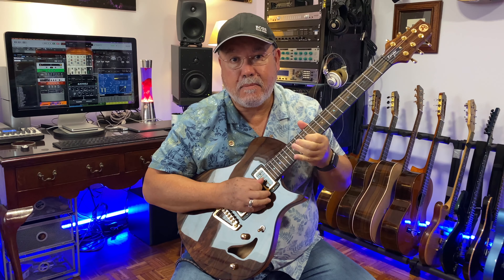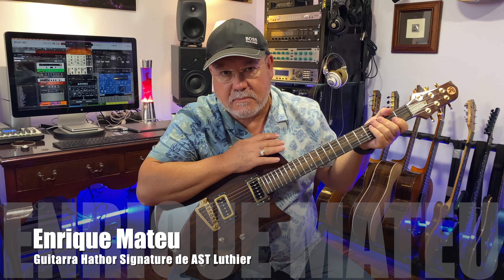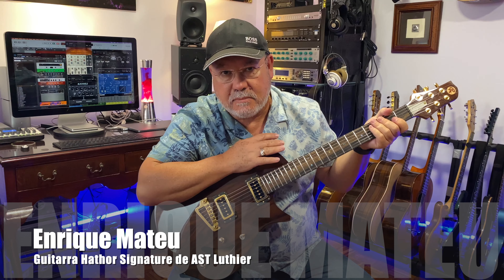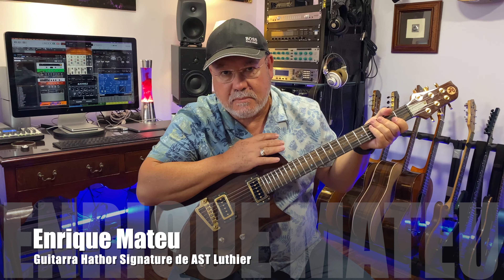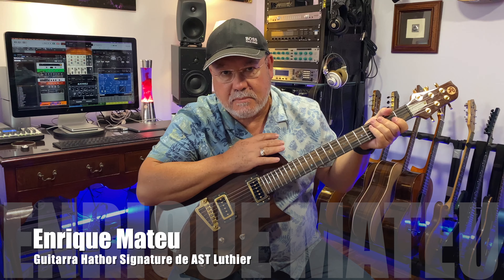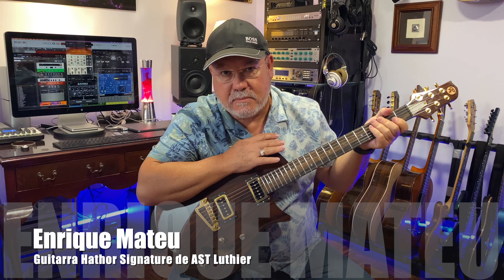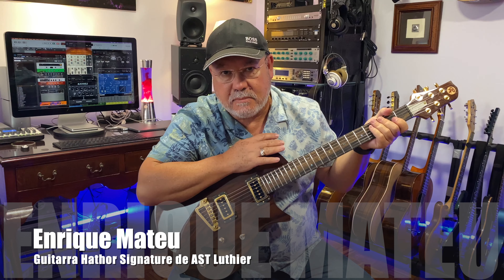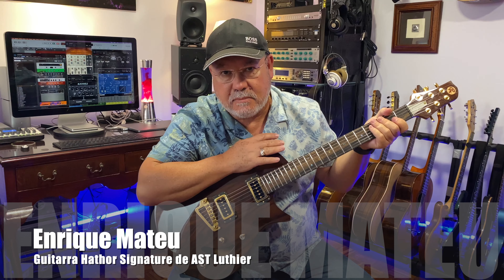Unboxing Guitarra Hathor Signature de AST / Enrique Mateu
Enrique Mateu nos muestra su nueva AST, una guitarra Hathor Signature Semihollow.